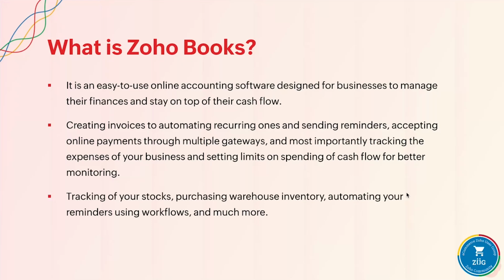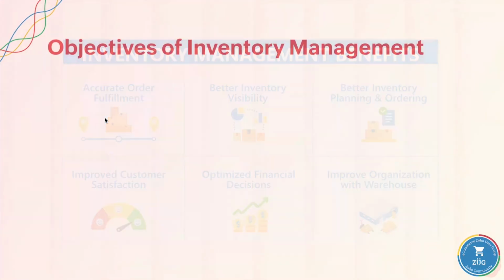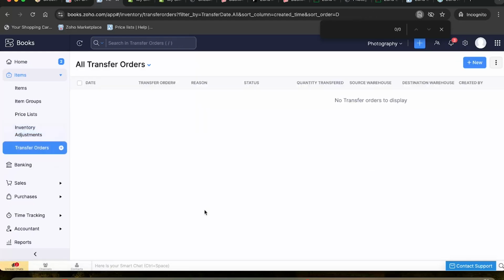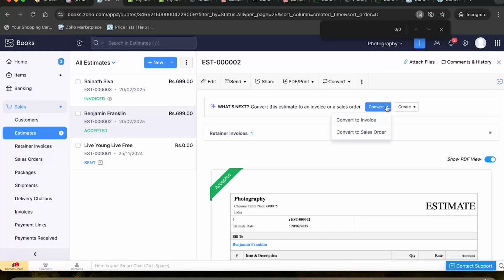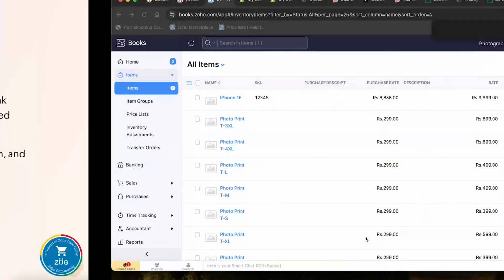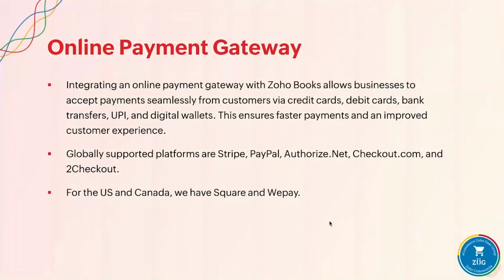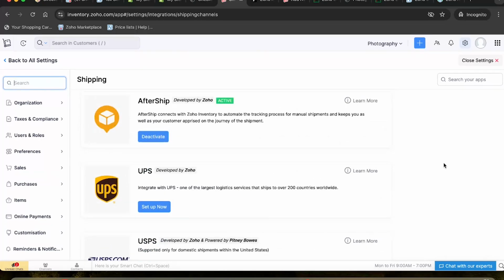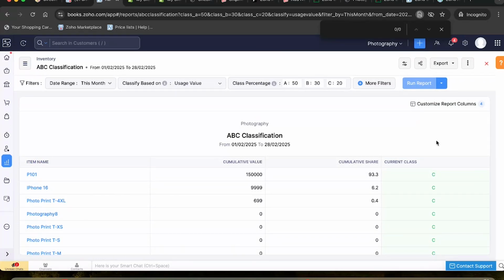eCommerce Zoho User Group – Simplifying Accounting with Zoho Books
Running a successful online store means more than just having great products. It's about streamlining your entire operation, from inventory management and automated invoicing to seamless payment processing and stress-free tax compliance. Zoho Books can help you do just that, freeing you up to focus on what matters most: growing your business.

In this exclusive eCommerce Zoho User Group (ZUG) session, we discuss how online sellers like you can optimize your financial workflows with Zoho Books. We'll equip you with the tools and strategies you need to handle high order volumes, manage multiple payment gateways, and navigate the complexities of online sales tax.

Are you a Zoho user? We have city-based and interest-based user groups. Use the link below to learn more, and fill out the form to get invited to the groups, so you can network and build relationships with your peers.